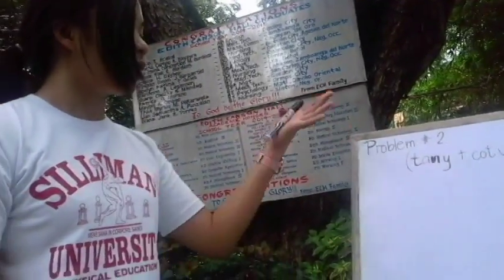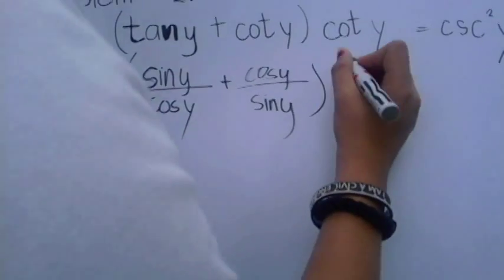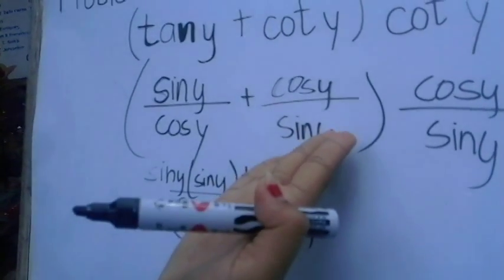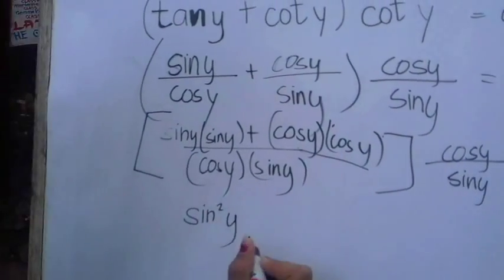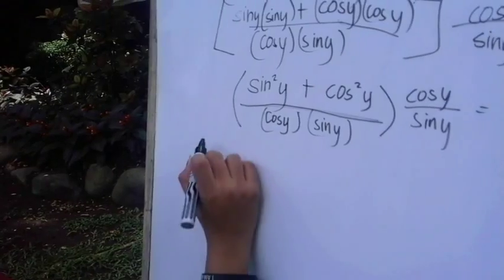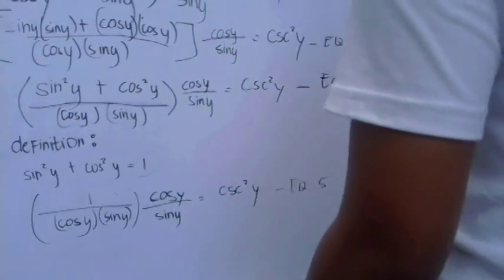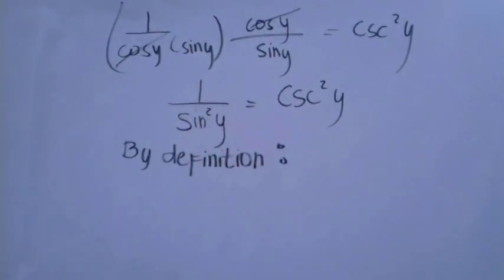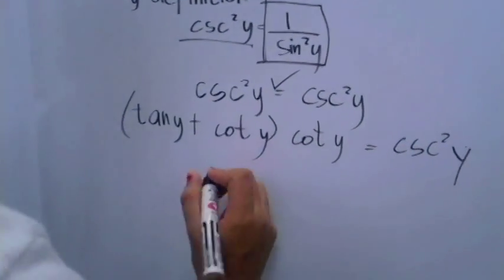Solving Trigonometric Problems II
Midterm Exam Part I (Math13-K) Eng. Christian Faith Crieta